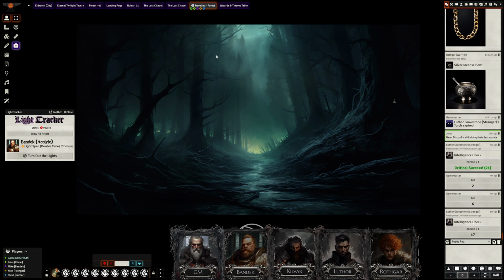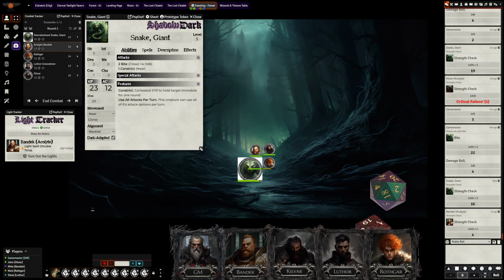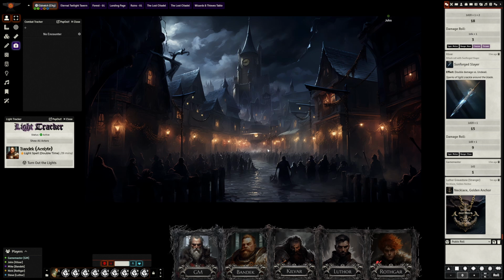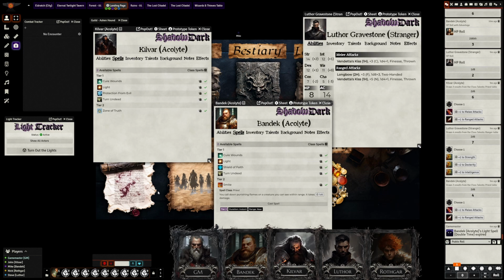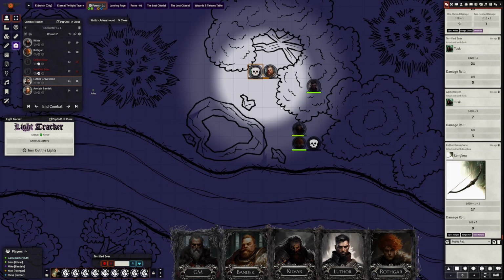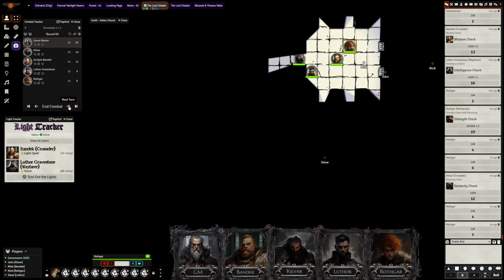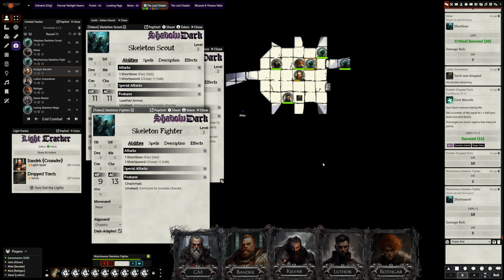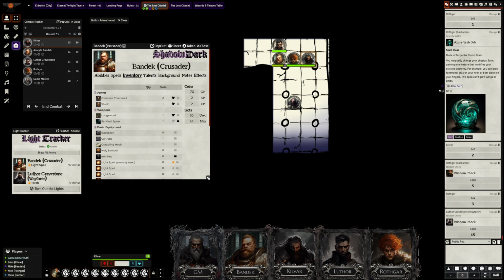SHADOWDARK GAMEPLAY - Ashen Hounds Chapter 13 - The Lost Citadel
This adventure is based on the Shadowdark Game Master Quickstart Adventure. This channel is all about Tabletop Role Playing Games that has been my passion for over 30 years.

🎶 The music in this video was created by the amazing Adrian von Ziegler Click Here to check out his work.